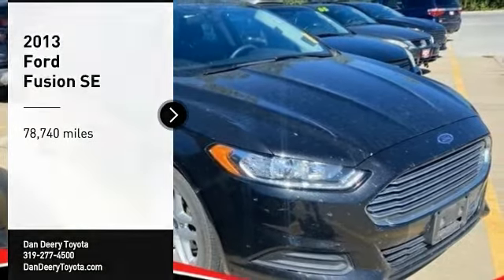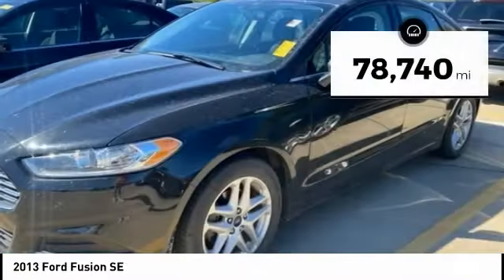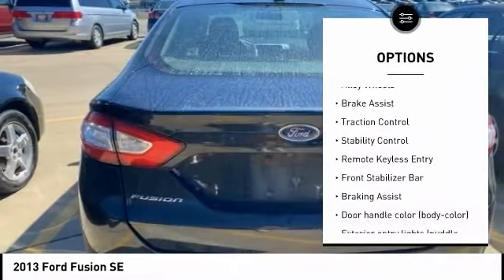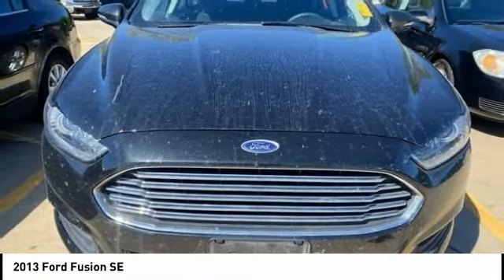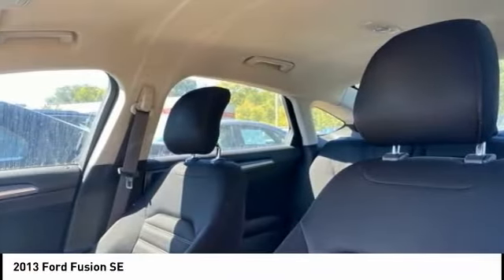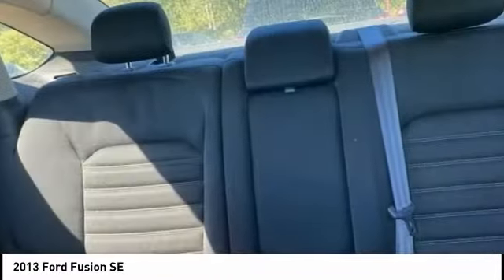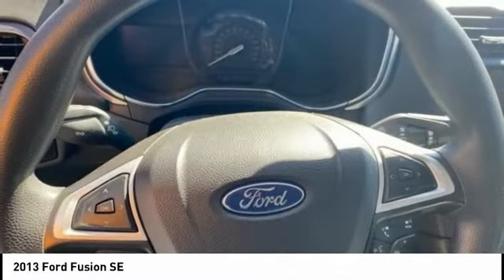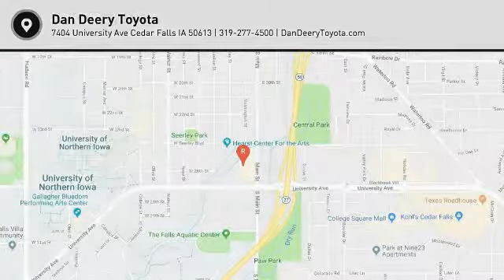2013 Ford Fusion Cedar Falls IA TT34433A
2013 Ford Fusion SE